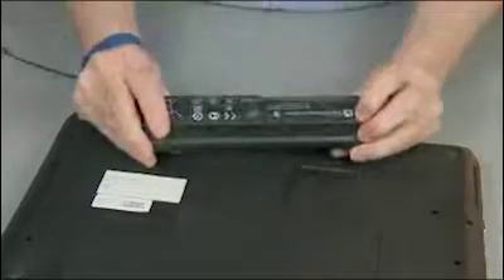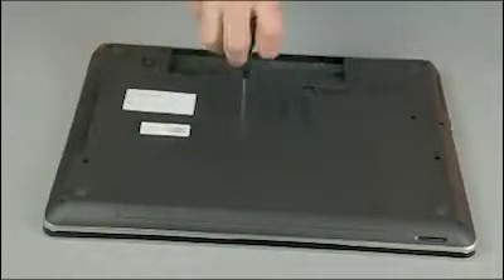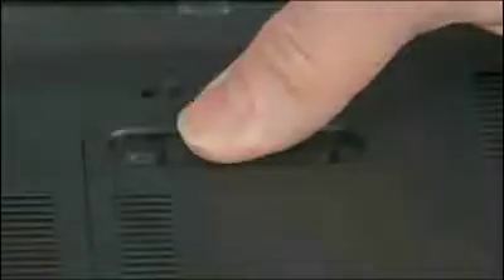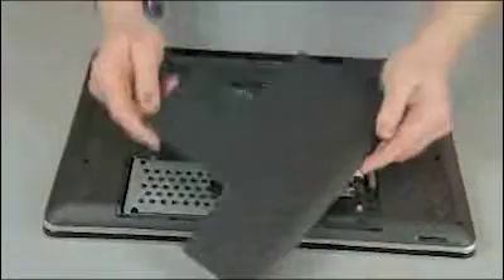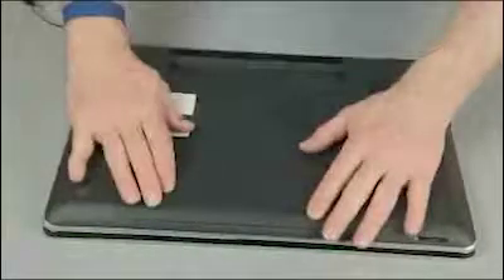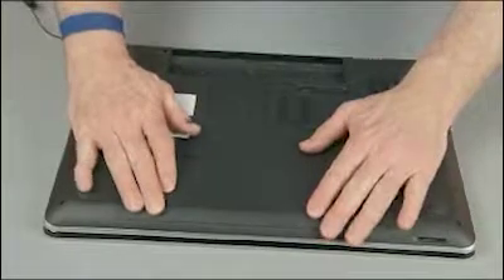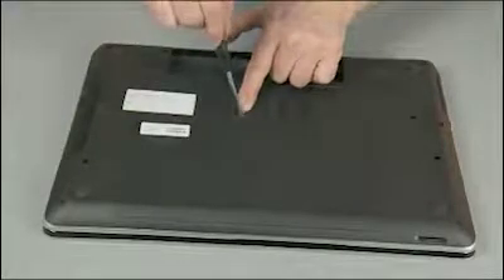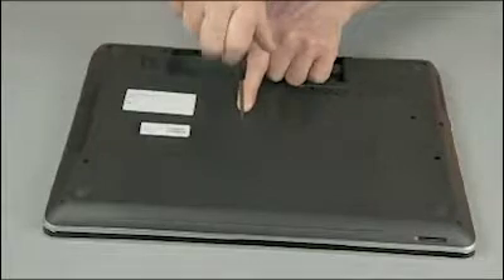Replace the Service Door | Pavilion dv7-7000 ENVY dv7-7200 | HP Support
Learn how to remove and replace the service door for the HP Pavilion dv7-7000, dv7-7100 and HP ENVY dv7-7200, dv-7300 notebook.